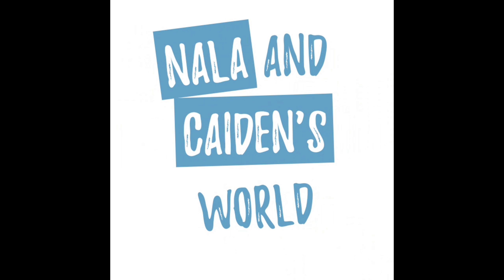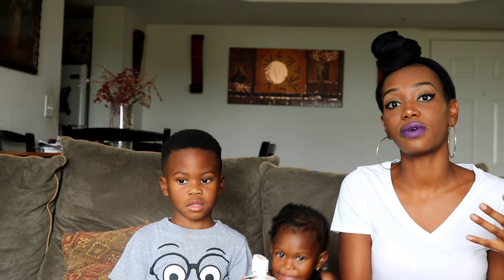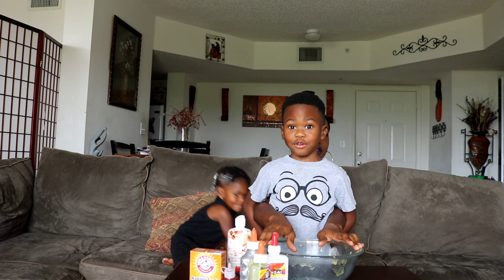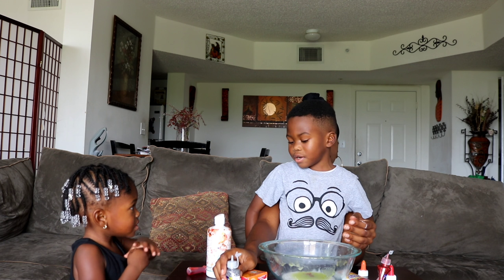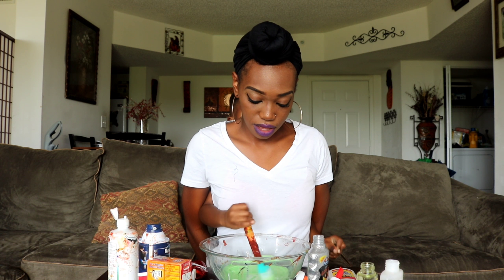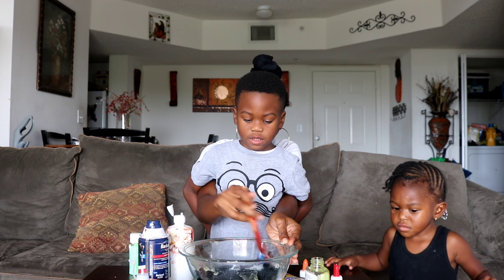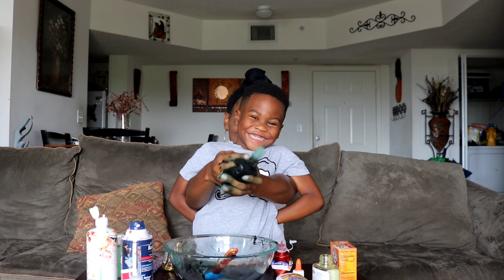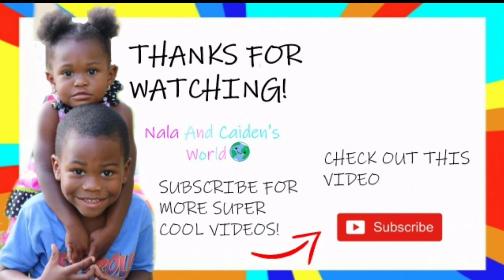NOT MY ARMS SLIME CHALLENGE!!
Today we did the NOT MY ARMS SLIME CHALLENGE!

Follow Nala and Caiden on Instagram: @nala_caidens_world
Follow Mommy IG: @nala_cai

We do vlogs,skits, pranks, toys review and MORE!